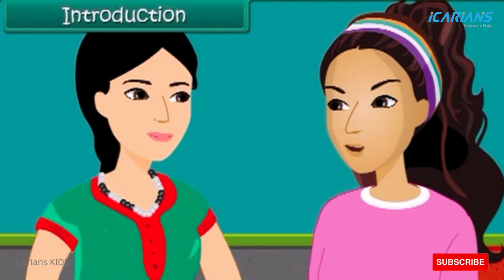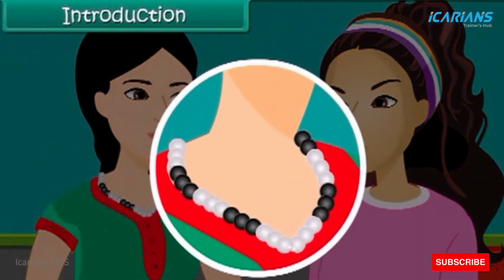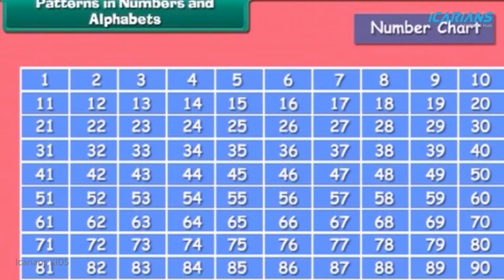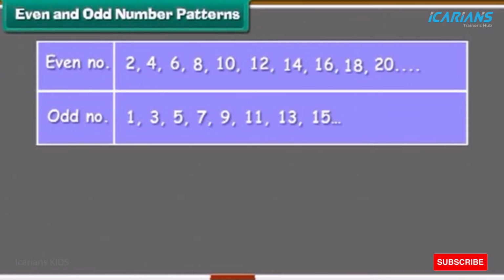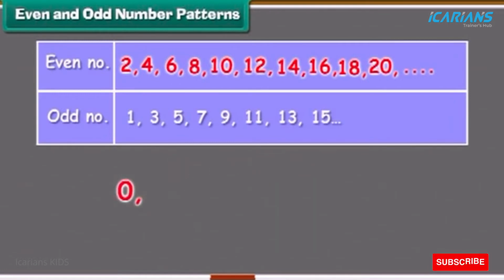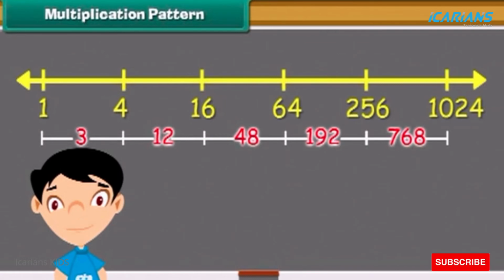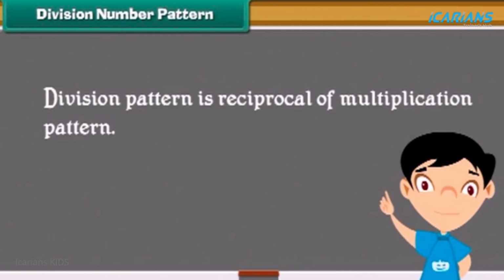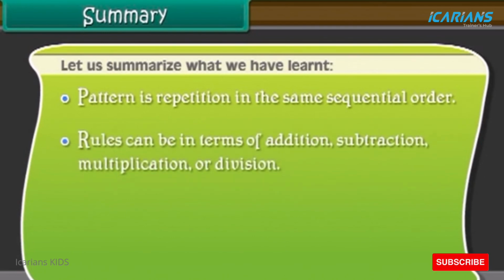Class 3rd Students | Maths | Chapter - Patterns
Class 3rd Students | Subject - Maths | Chapter - Patterns

Language - English